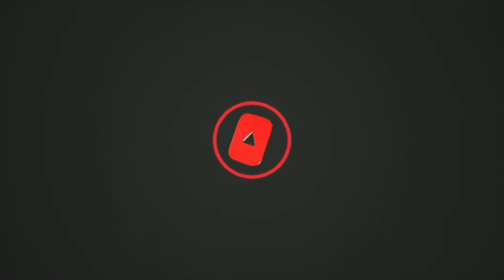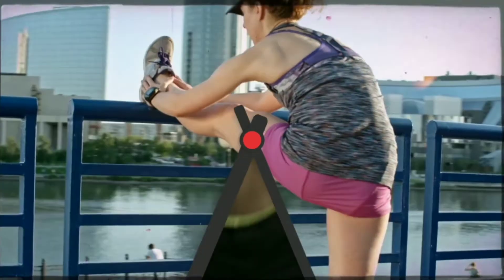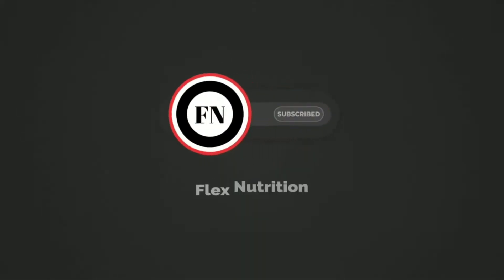Acetyl L-Carnitine vs L-Carnitine Tartrate - Things we need to know!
Carnitine as a supplement - a popular choice among the people who are looking for ways to reduce the fat naturally. But depending on what form of Carnitine we are using, our results may vary.
This is probably one of the most underrated information which we usually ignore to notice and understand while we pick-up a Carnitine supplement.
In this video, I have tried to explain what is carnitine and what carnitine form is good for what purposes.